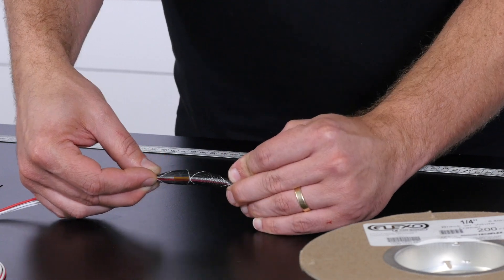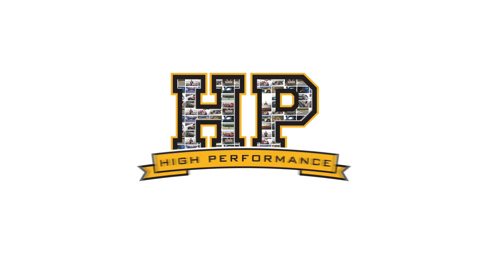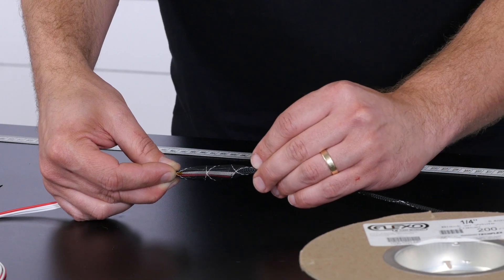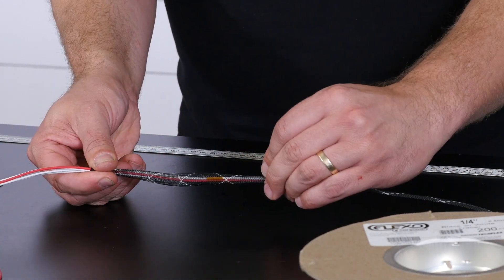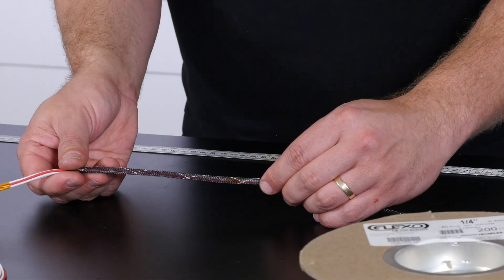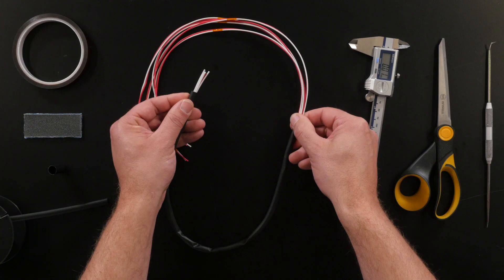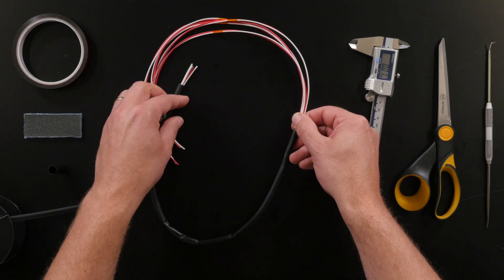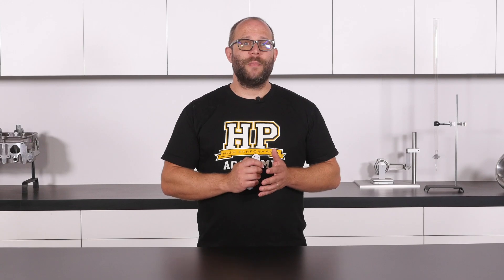How To Sleeve A Wire | Sheathing | Expandable Braid & Heat Shrink [FREE LESSON]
Sheathing is both an aesthetically pleasing and functional material used in harness construction.

This is just one small piece of knowledge from a detailed course.

Sheathing, or sleeving, offers protection from abrasion and keeps your wires safely bundled together. From an aesthetical point of view a tidily sleeved loom/harness with logical branches and transitions is great also simply great to see and an organised engine bay is always easier to work on and quicker to find and fix faults/issues in.

Today Zac is going to run you through two sheathing options which are expandable braid and heat shrink.

In addition to learning about these two options and how to implement them, you will learn of some of the other factors you need to consider when choosing your material including heat and fully if you need a fully sealed loom.

Want to learn how to wire like a pro?

Don't want to wait that long? Dive into some courses instead

Professional Level EFI Wiring Harness Construction: TBA